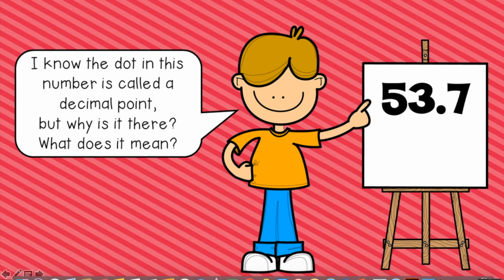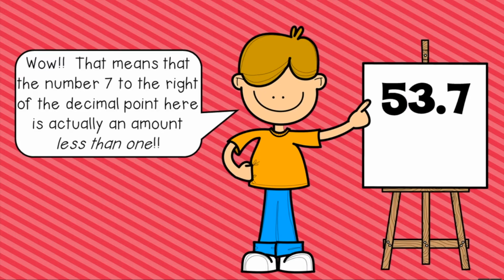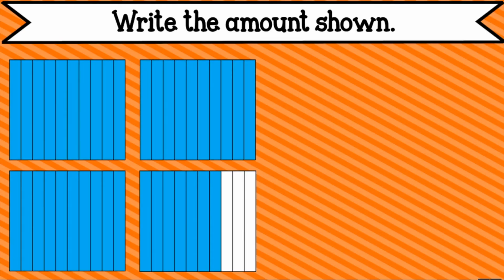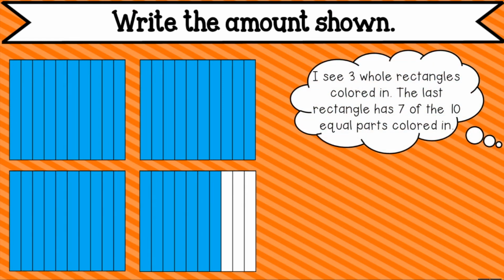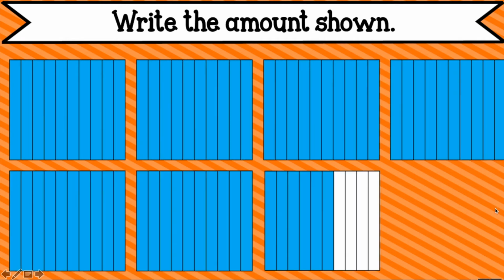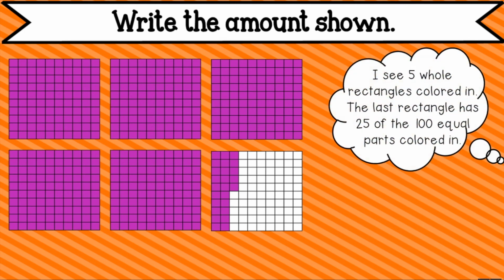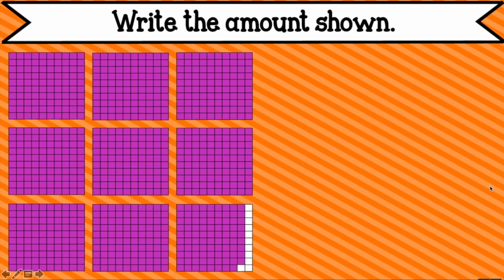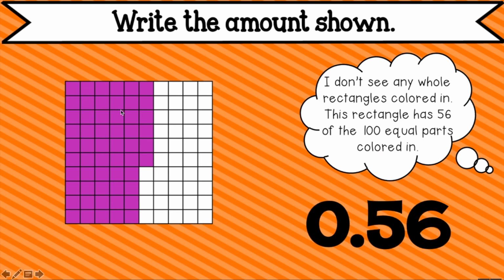Decimals- Intro (Video 1)